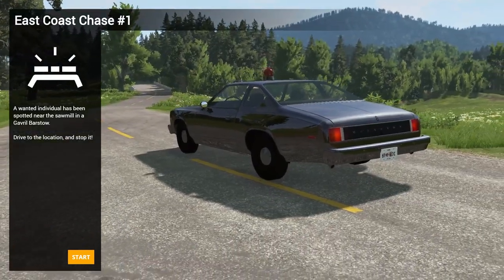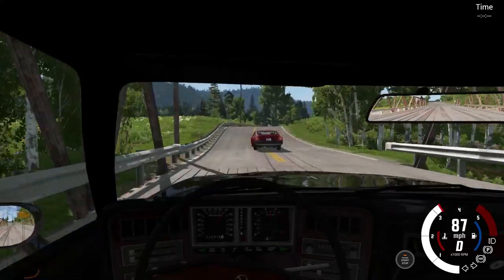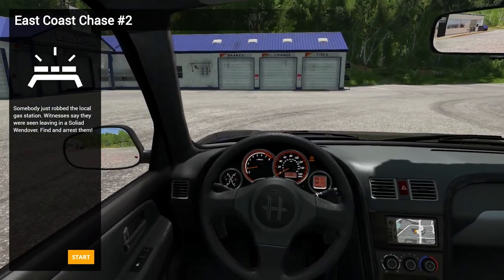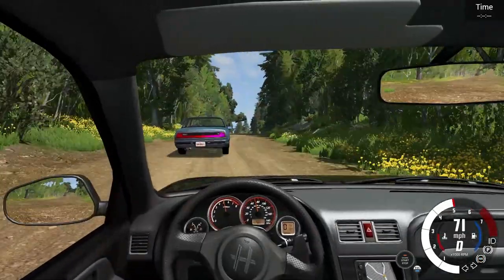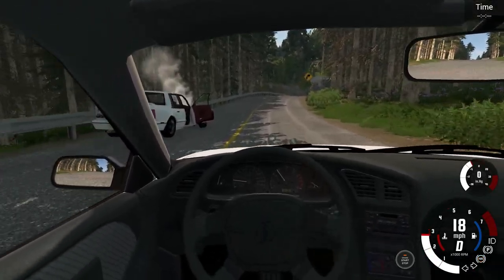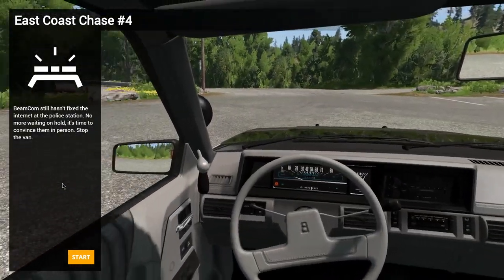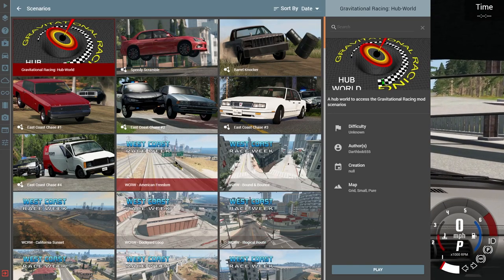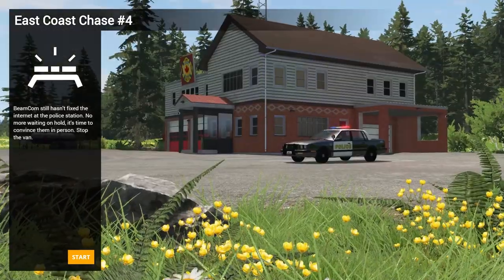BeamNG - East Coast Chases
It's about time I jumped back into BeamNG. Let's start with some good ol' fashioned cop chases!